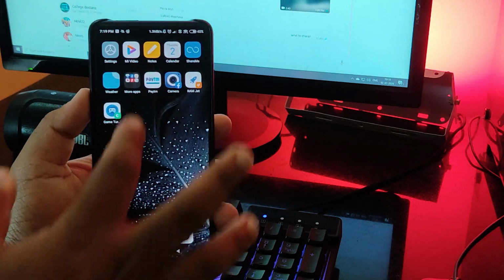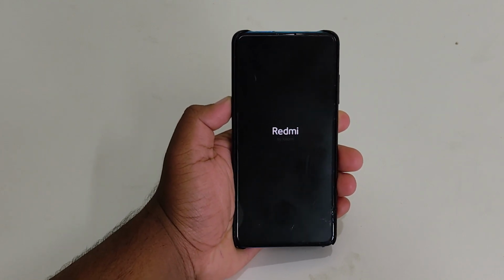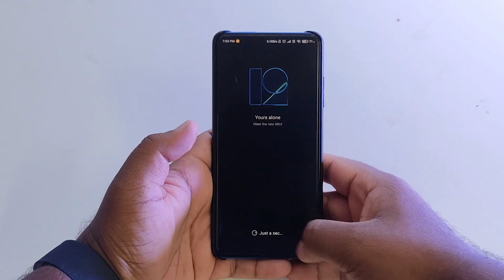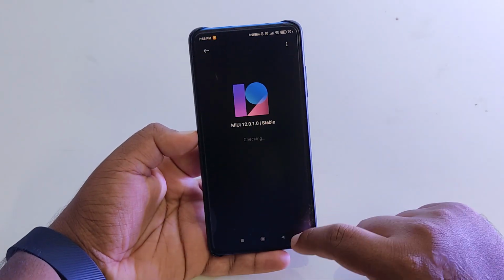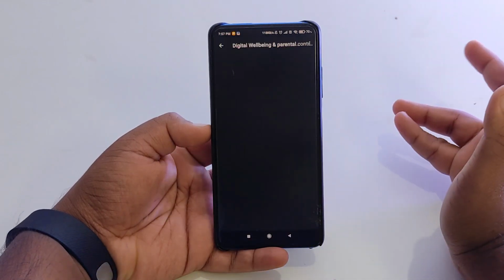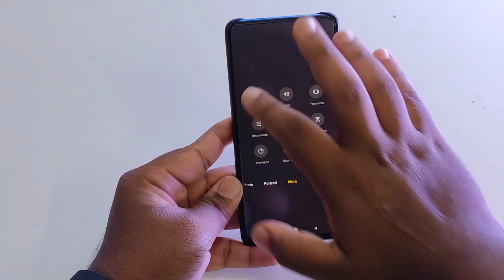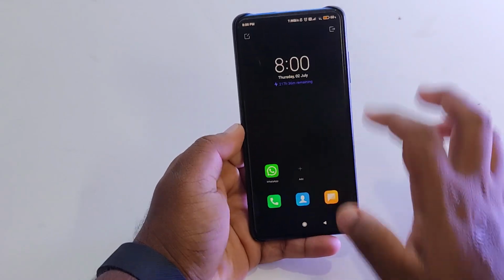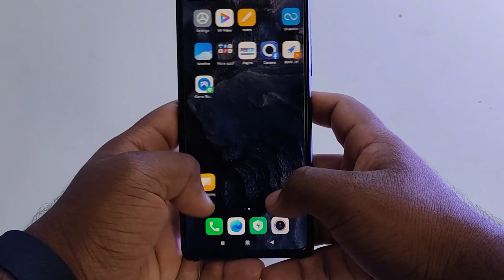miui 12.0.1.0 stable ota update released for k20pro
miui 12 india
miui 12 released k20pro
miui 12 k20 pro indian
miui 12 k20 pro indian update download